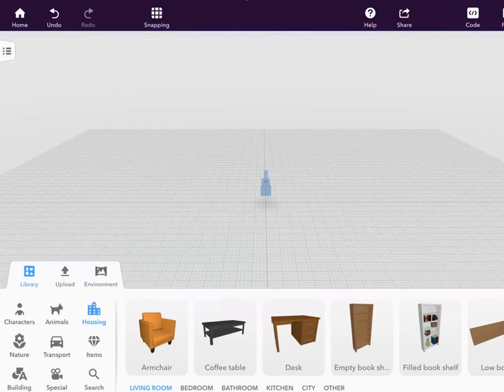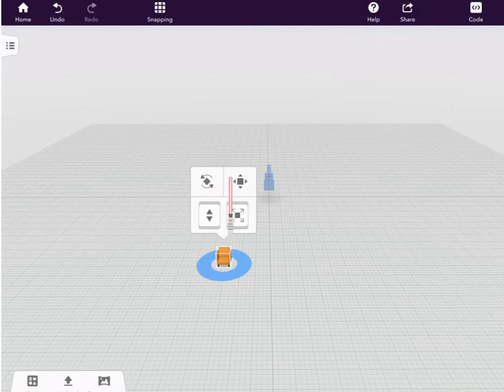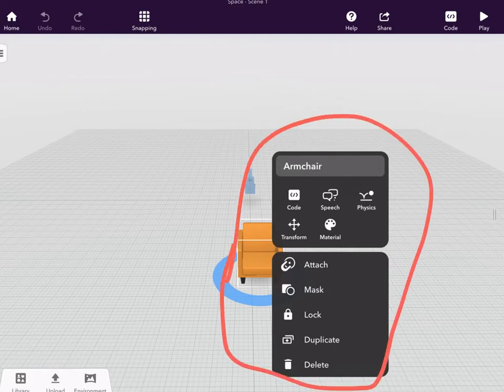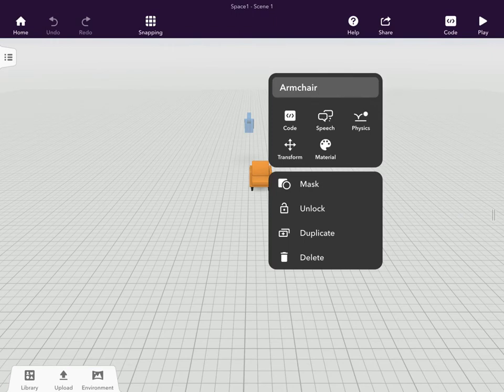How to Lock and Unlock and Object by Ren - CoSpaces Edu Student Tutorial